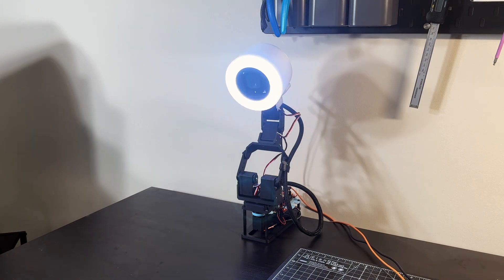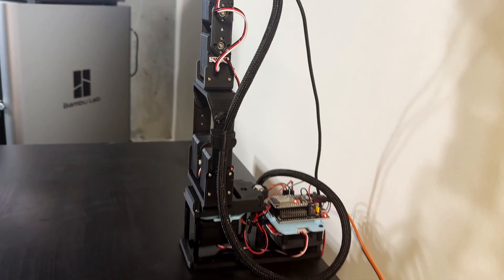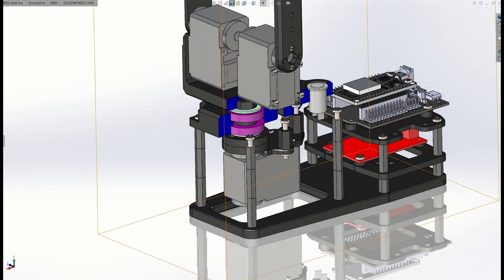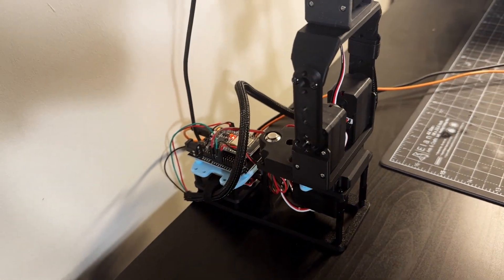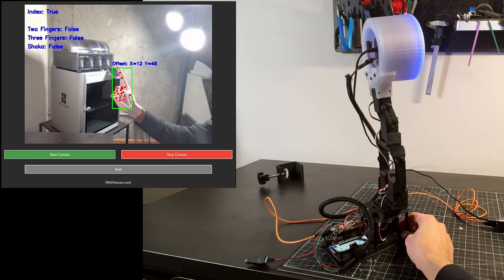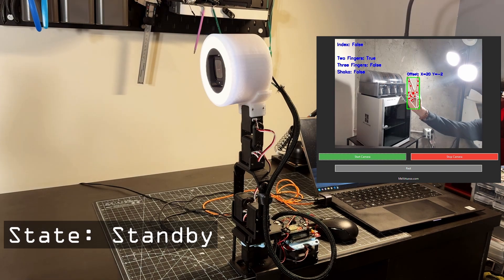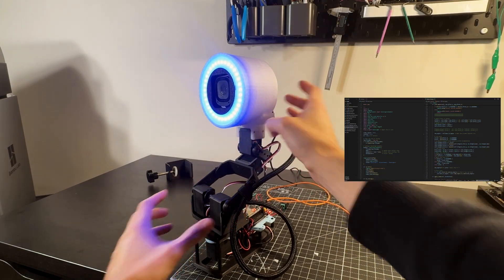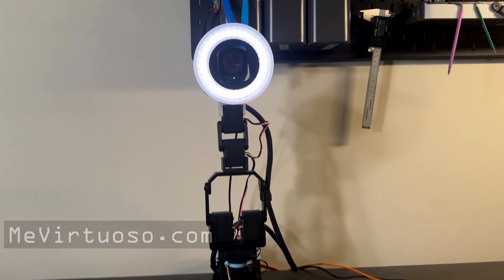Robot Lamp - Hand Tracking in Python and ESP32 - Serial Bus Servo Robot Arm - MediaPipe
This is a robot lamp that can track hand gestures to set it to the desired position and then use it as a regular lamp.

If you want to build your own, find the files on my